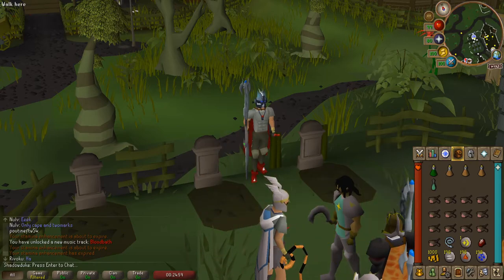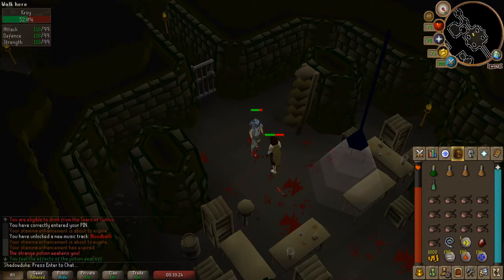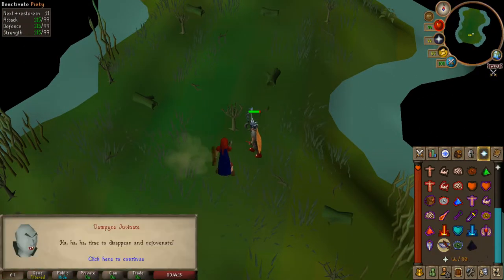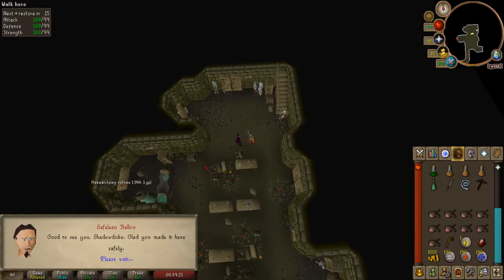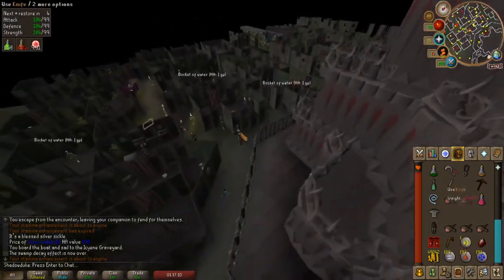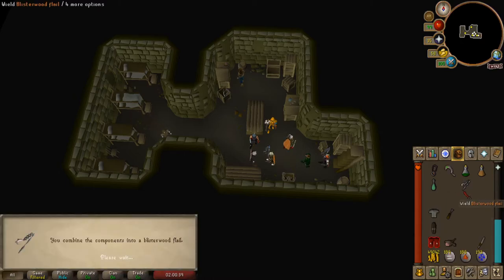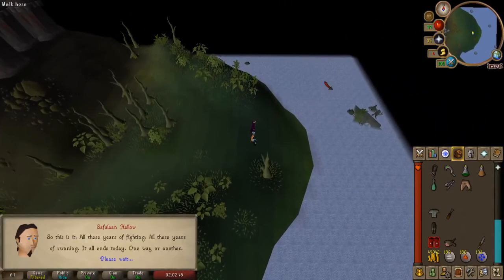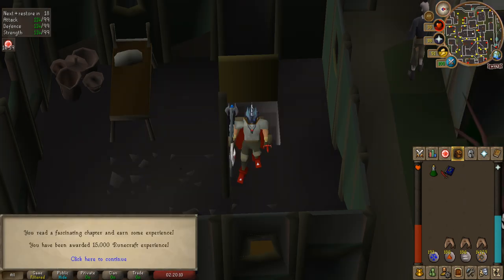OSRS Sins of the Father Quick Quest Guide - Old School Runescape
The Quest Sins of the Father is a OSRS quest that was recently released in the game. Join me as i help guide you to the completion of the quest. I did complete the quest on day of release so my inventory does not always match what i saw to bring. Make sure you follow what i say and what i put on the screen for inventory setup so you don't come across any problems.

This took a very long time to edit i hope it helps!

Quest Requirements:
Vampyre Slayer
A Taste of Hope

Skill Requirements:
62 Woodcutting
60 Fletching
56 Crafting
52 Agility
50 Attack
49 Magic